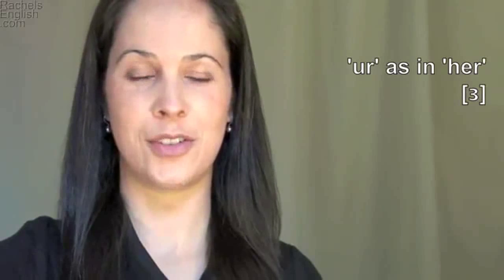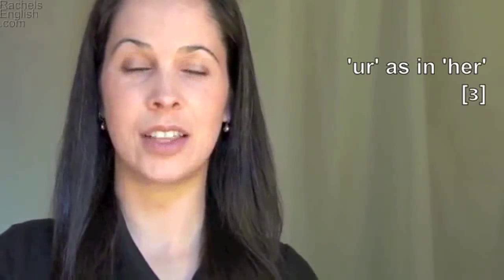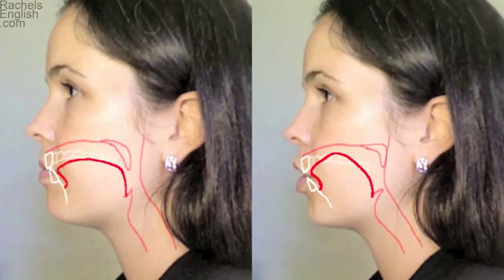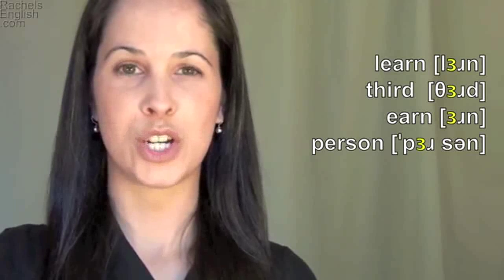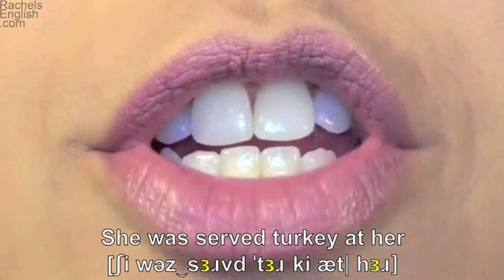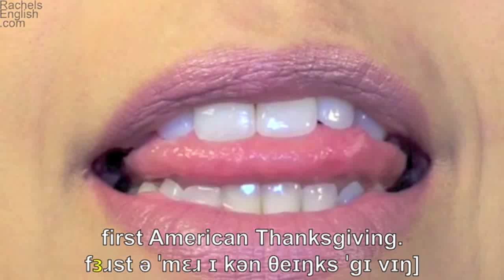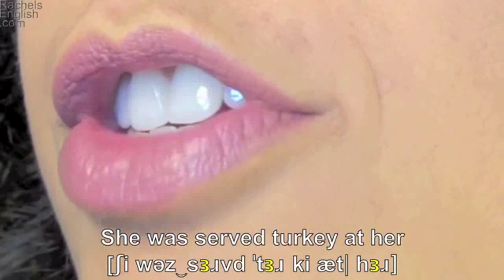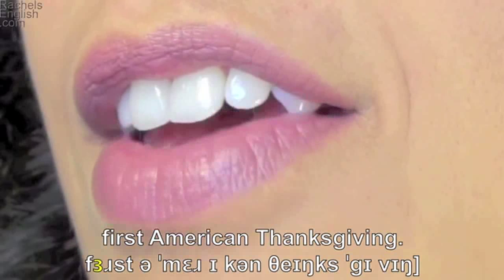Cách phát âm nguyên âm /ɝː/ dài